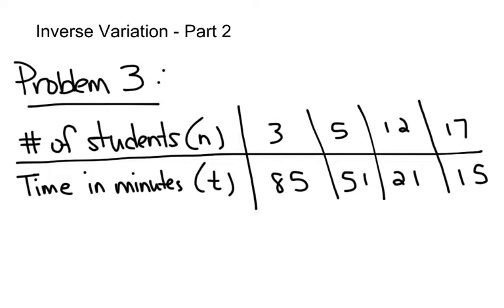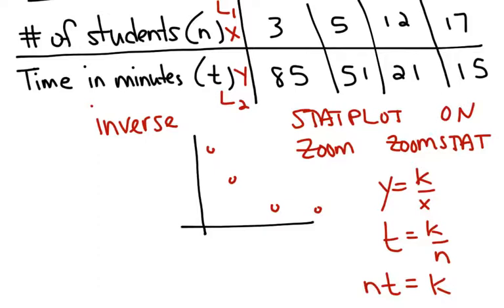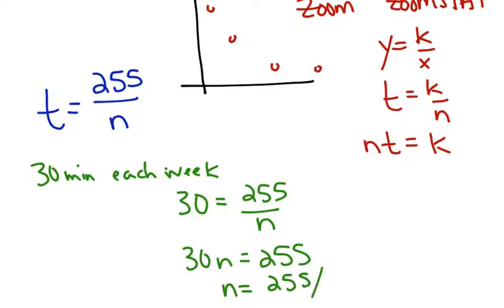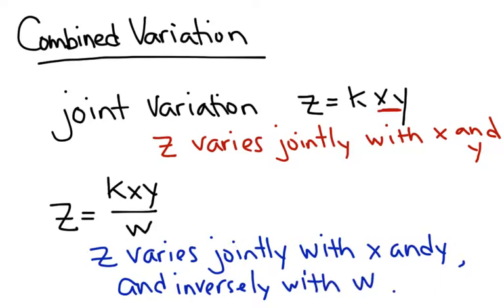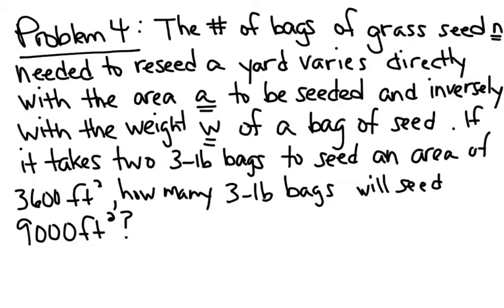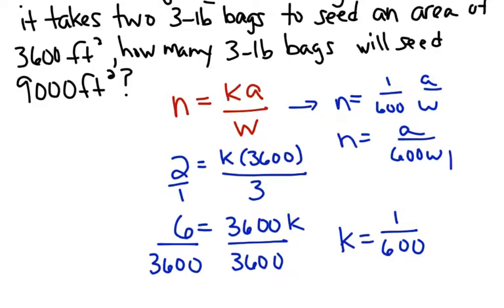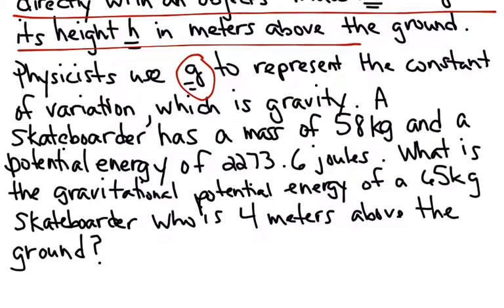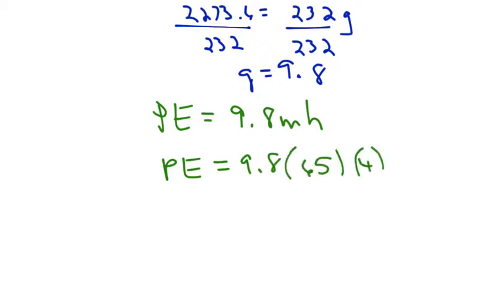8-1(2) Inverse Variation